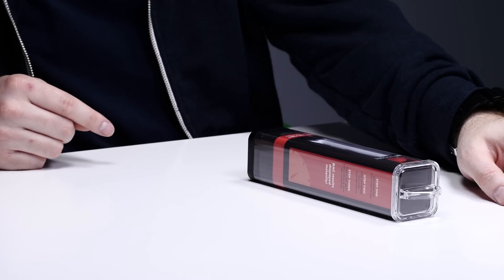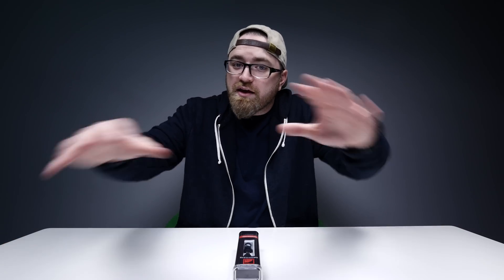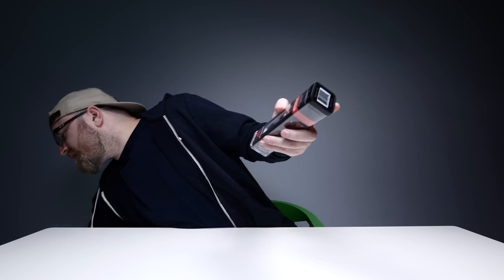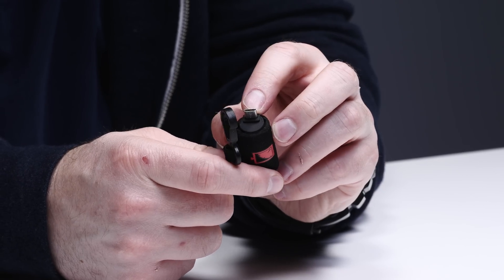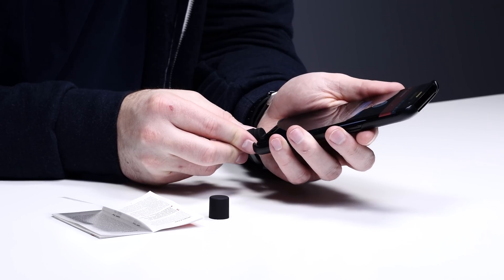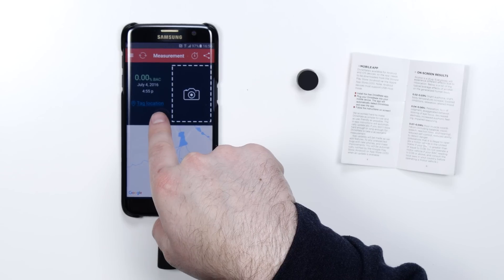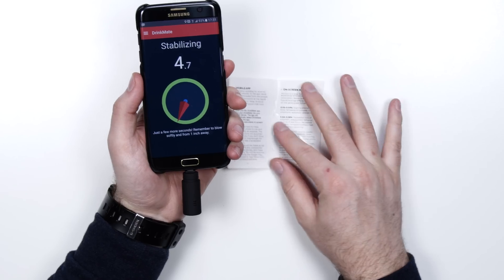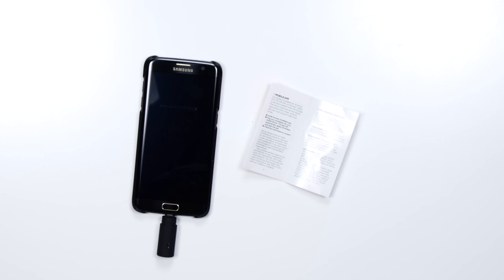Turn Your Phone Into A Breathalyzer!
DrinkMate Smartphone Breathalyzer for Android

This little device connects to your Android phone and turns it into a portable breathalyzer. Not sure how accurate this thing is, but it seemed to give me consistent readings of 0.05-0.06 after drinking two beers (for science of course).